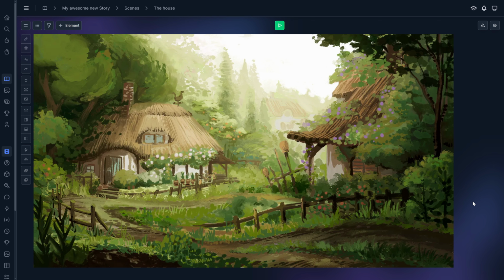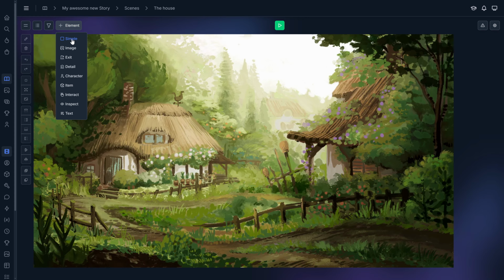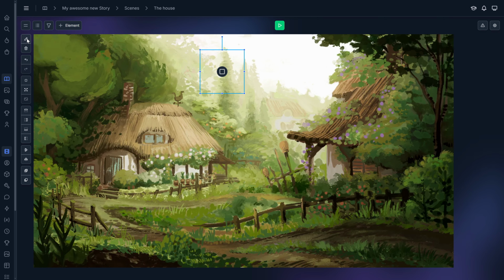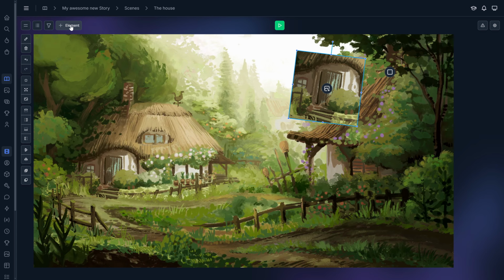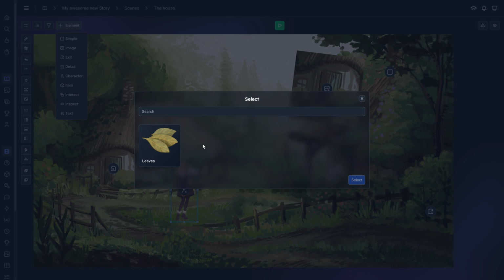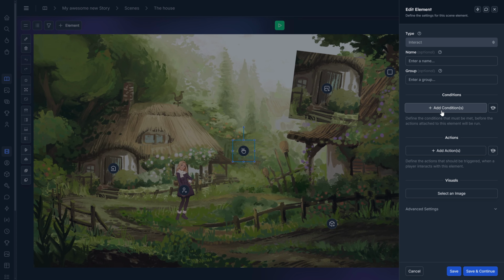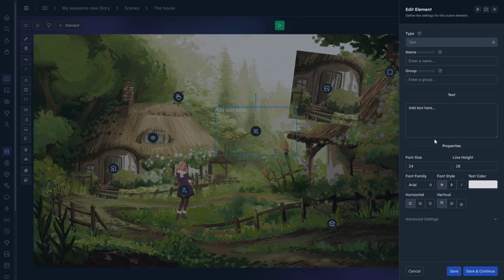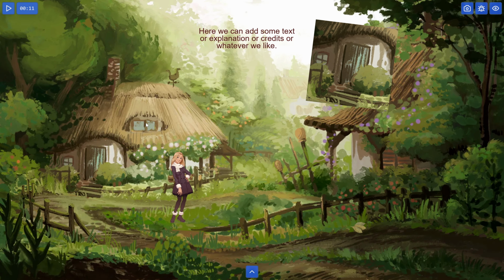2.4 Setting up your Story: Scene Editor in Talescape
The Scene Editor is where you build the visual and interactive layout of each scene. Here you can add and arrange elements such as text, images, triggers, and items. Everything the player sees or interacts with.

New here? Talescape is a free storytelling platform where writers (called Bards) build interactive, branching stories and readers (Dreamers) get to explore and shape them. Think point & click adventure meets visual novel. Visit talescape.com to find out more.